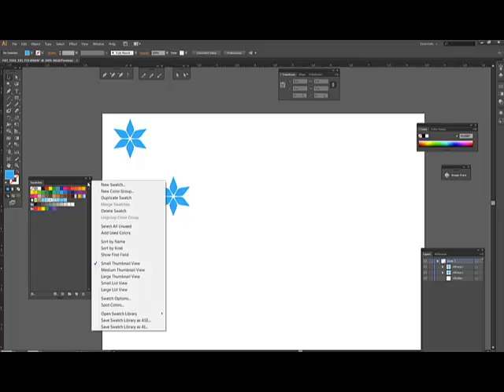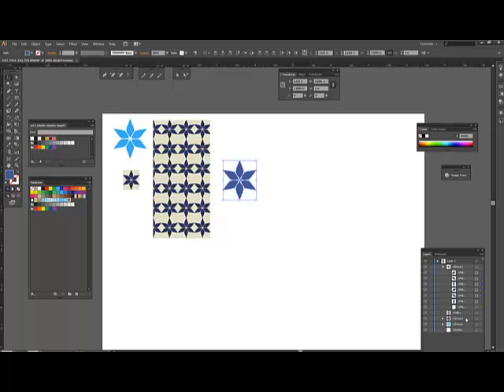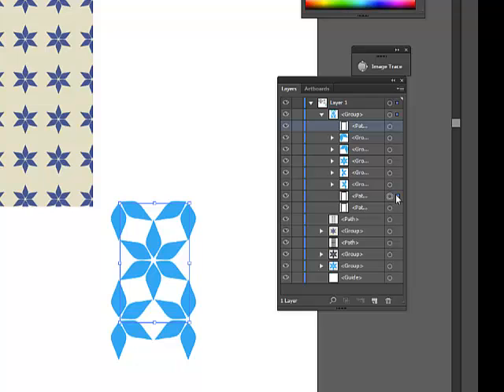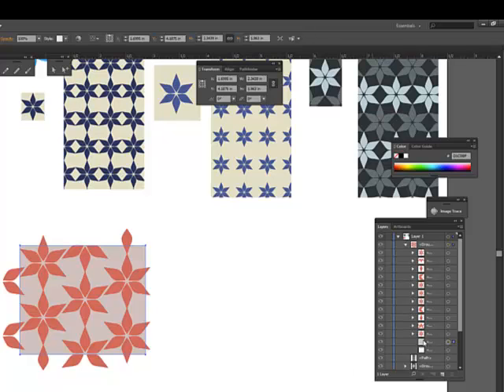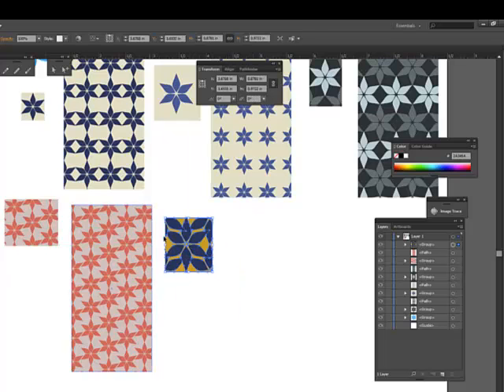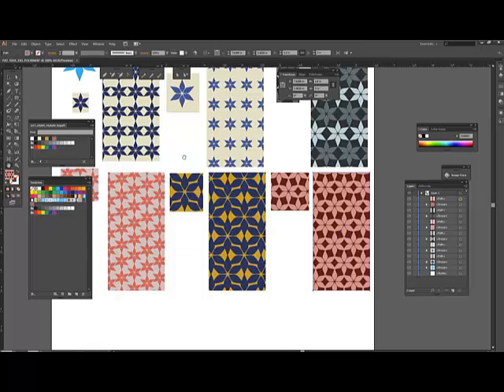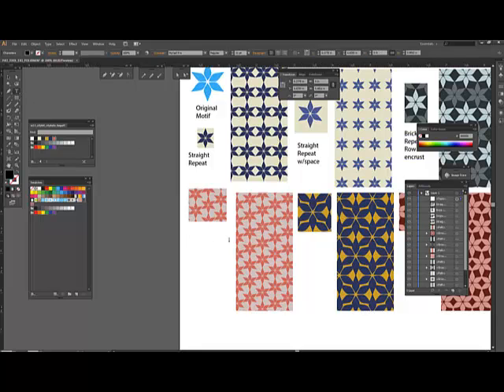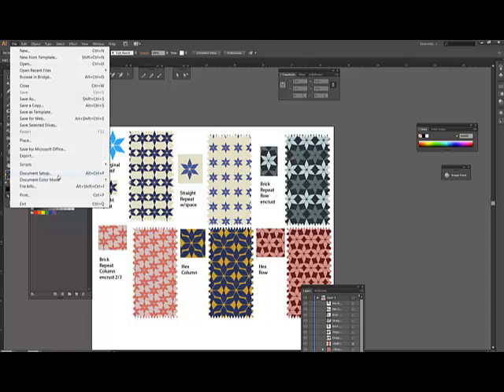Adobe Illustrator CS6 Pattern Tool Intro Part 2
Part 2 of Intro to Pattern tool in Adobe CS6 - recolor, single repeat, in repeat swatch, resize, pinked edges.